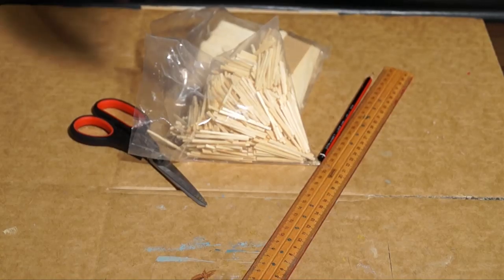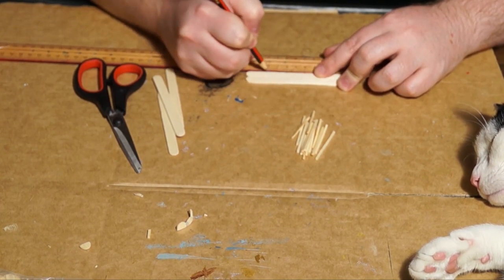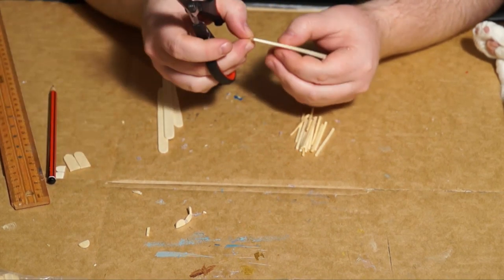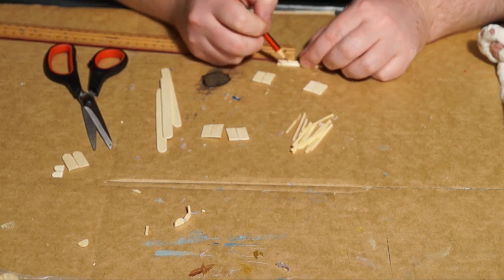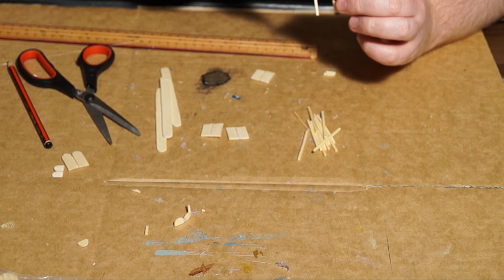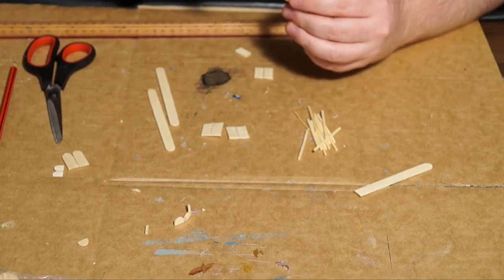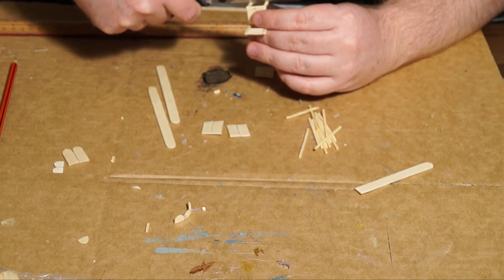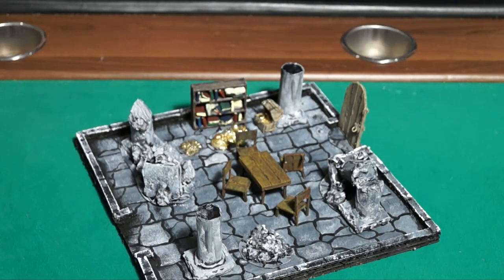How to make miniature chairs for modular dungeon tiles in DnD games DMG#022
DungeonMasterG (DMG) demonstrates how to craft simple wooden chairs for use on modular dungeon tiles in Pathfinder, Dungeon and Dragons and other Role Playing Games.
A brief discussion on using furniture in your games, quests and campaigns.

Music: "Dominator", under royalty free license from Footage Firm Inc. (from point 1 of the agreement: You may use the Stock Files for nearly any project, including feature films, broadcast, commercial,industrial, and educational video, print projects, multimedia, games, and the internet, as long as the Stock Files have been incorporated into any work with substantial value added by you.)